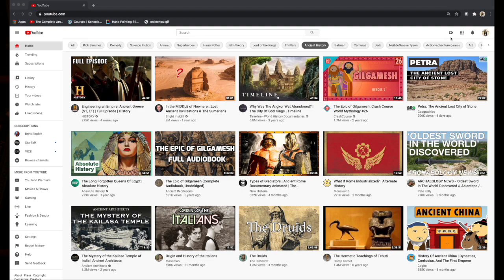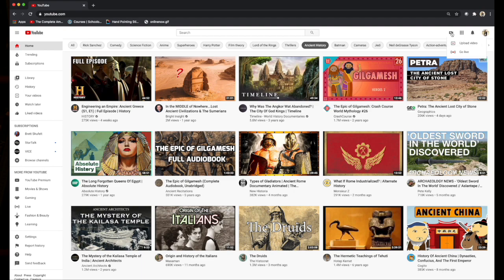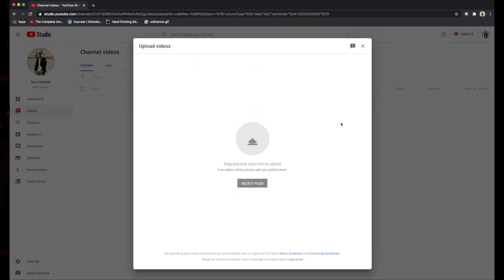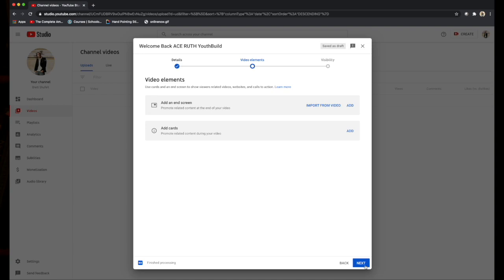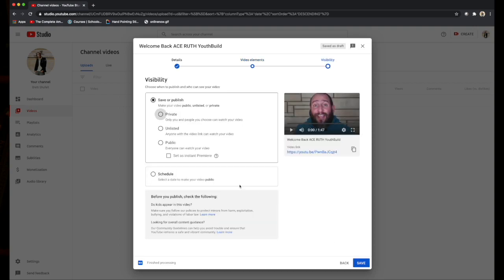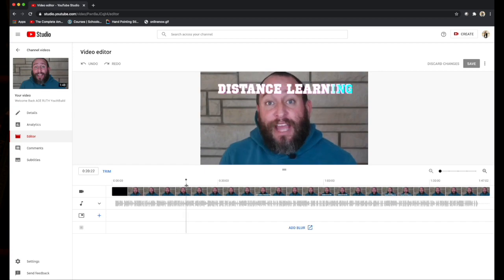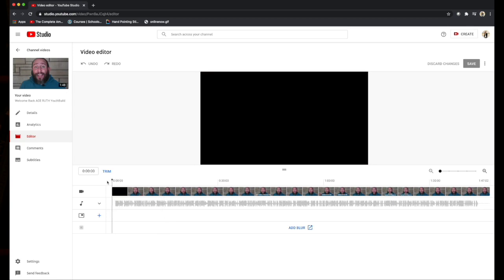Youtube Tuturial for YCSC PD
This video is about Youtube tutorial